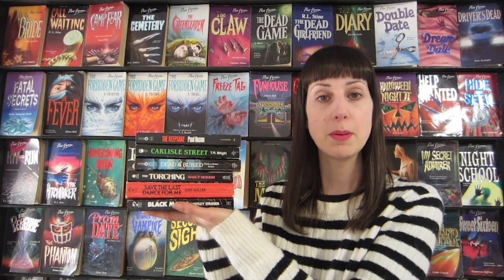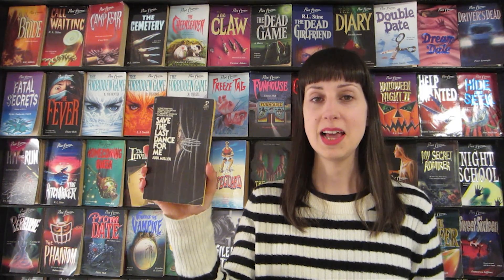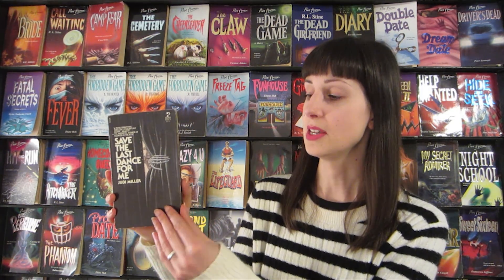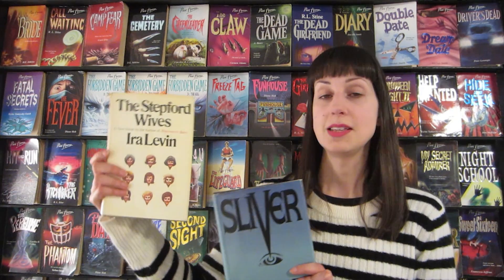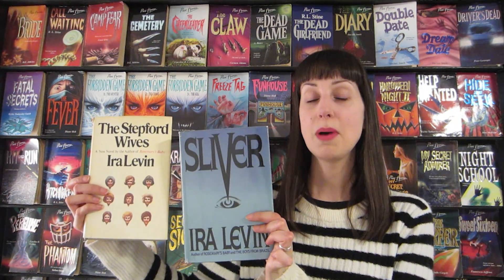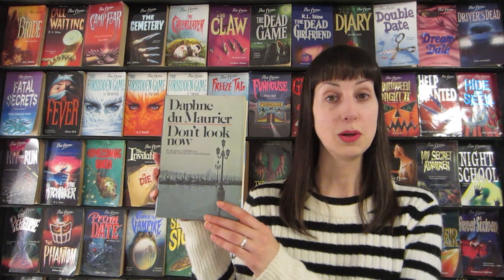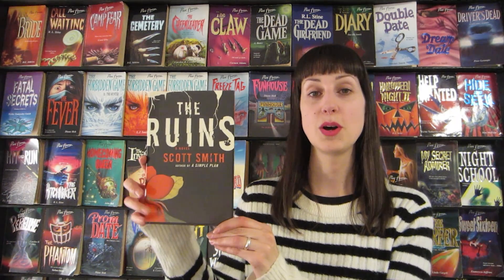April Horror Book Haul - Part One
Here's part one of all the books I found in April at secondhand book shops and library book sales :)